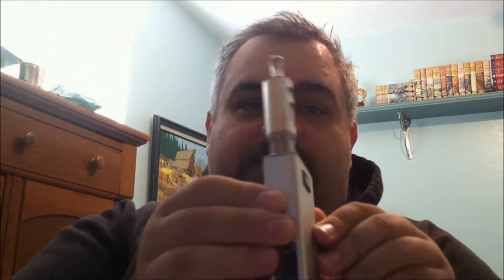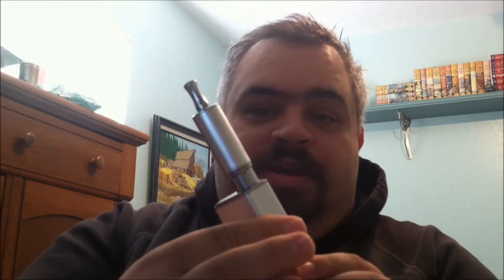Halo - Kringle's Curse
Merry Christmas from Snake Vapor Reviews!